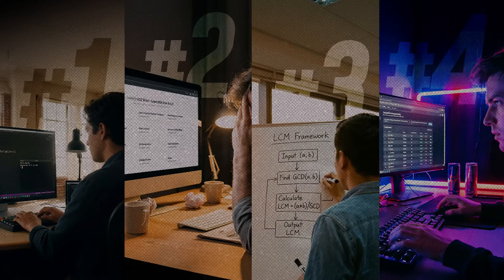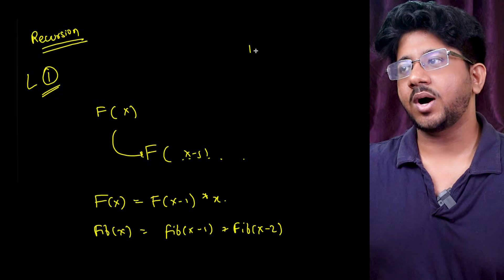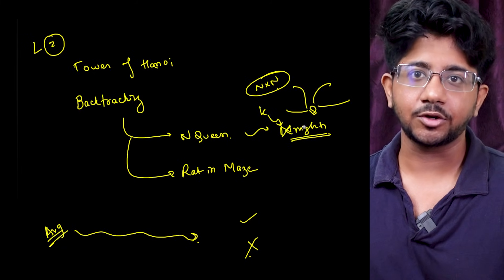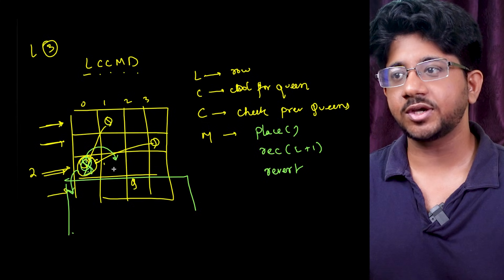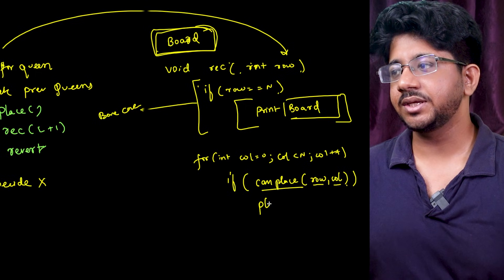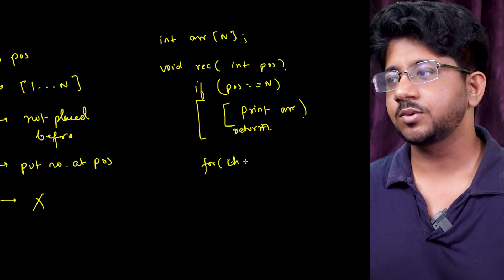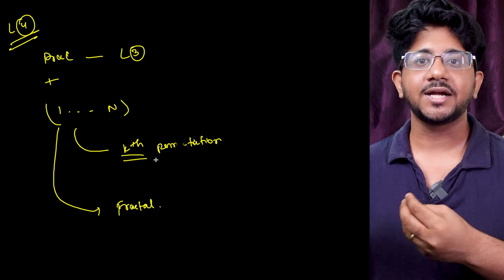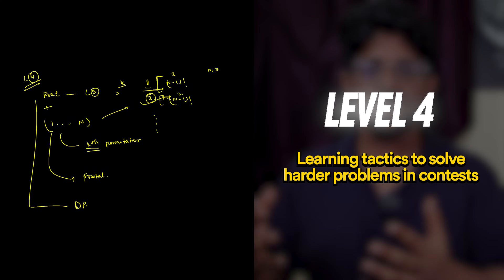The 4 LEVELS Of DSA & Programming | Learn Data Structures & Algorithms In 2026 | Vivek Gupta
In this video, I explain DSA and programming as 4 distinct levels, using recursion to show how your thinking changes at each stage. From understanding basic ideas, to solving known problems, to finally being able to design solutions and think competitively, every level comes with its own struggles.

If you’re learning DSA in 2026 and feel stuck even after solving problems, this video will help you understand where you are and what you should focus on next.

00:00 - Intro
01:14 - Level 1
02:13 - Level 2
04:04 - Level 3
10:24 - Level 4
12:12 - Conclusion

😃 ABOUT ME

I’m Vivek, an engineer, Ex-Googler, ICPC World Finalist turned educator, and founder of AlgoZenith. I’ve taught Data Structures, Algorithms, and Competitive Programming to over 3000+ students and worked with 10+ engineering colleges to bridge the gap between college learning and real-world tech careers.
Through AlgoZenith, I help students crack top product-based companies and become industry-ready. On this channel, you’ll find videos on coding strategies, roadmaps, interview prep, problem-solving techniques, and everything you need to level up your software career.

📲 SOCIALS